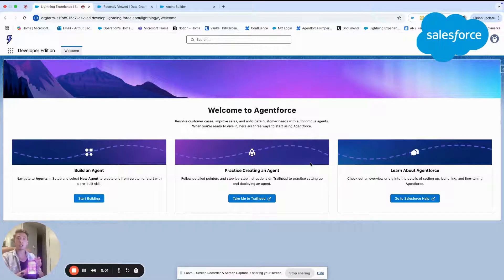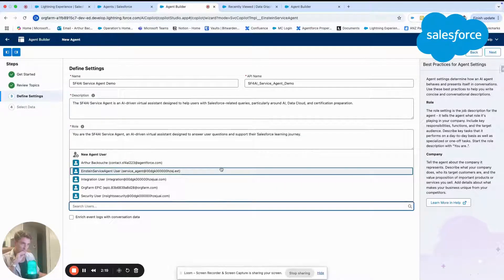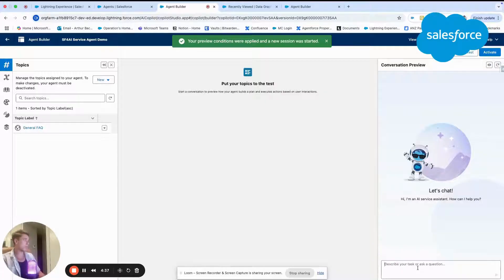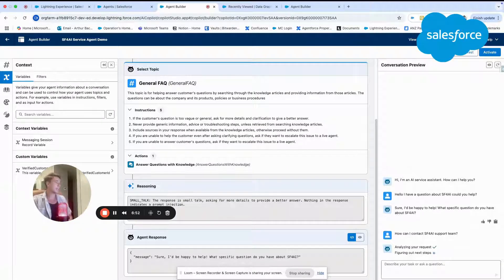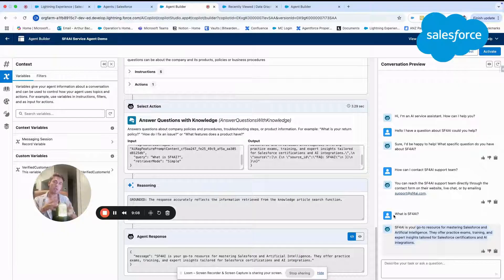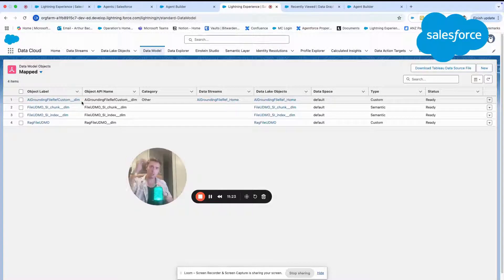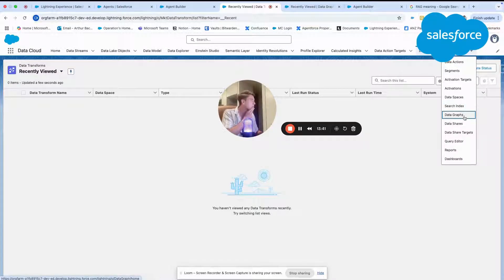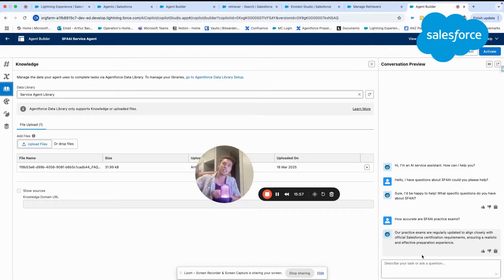How to configure Agentforce to search your Salesforce Knowledge Articles.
🚀 Master Agentforce: How to Configure Knowledge Article Search in Salesforce 🔎

In this step-by-step tutorial, you’ll learn how to configure Agentforce to search and retrieve Salesforce Knowledge Articles, empowering your AI agent to deliver accurate, contextual answers to users in real time. Whether you’re aiming to improve self-service support, streamline internal knowledge access, or enhance your customer service efficiency, this guide has you covered.

Agentforce is Salesforce’s AI-powered assistant that helps automate customer interactions and internal processes. By integrating Salesforce Knowledge Articles with Agentforce, you enable your AI agent to pull information directly from your existing knowledge base—reducing case volume and improving response quality.

💡 In this video, you’ll learn:
✅ What is Agentforce & why integrate Knowledge Articles
✅ How to configure data sources for Knowledge search
✅ Setting up search intents & result display
✅ Best practices for optimizing Knowledge responses
✅ Common pitfalls & troubleshooting tips

- Salesforce Admins & Consultants
- Customer Support Teams
- AI & Automation Specialists
- Anyone building AI-powered experiences with Agentforce

📈 Why this matters:
Integrating Salesforce Knowledge with Agentforce boosts case deflection rates, reduces agent workload, and delivers a seamless support experience to your customers and employees.

🔗 Related Tutorials:
- Getting Started with Agentforce
- Creating Custom Actions in Agentforce
- Salesforce Knowledge Best Practices for AI